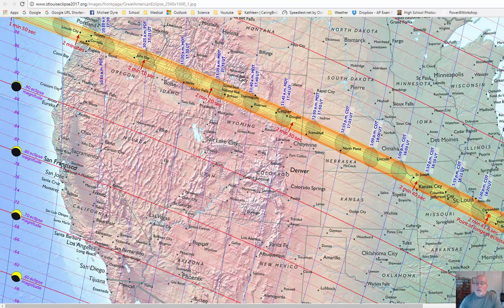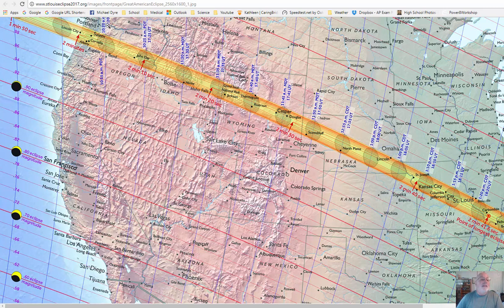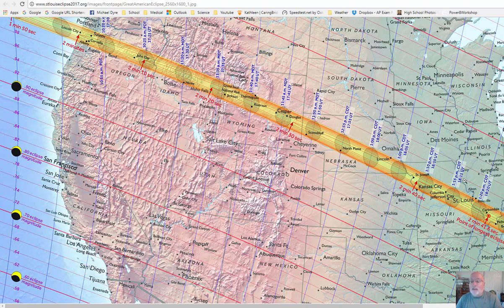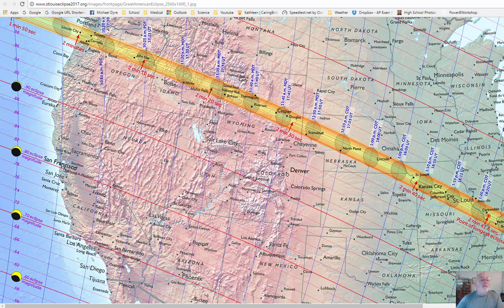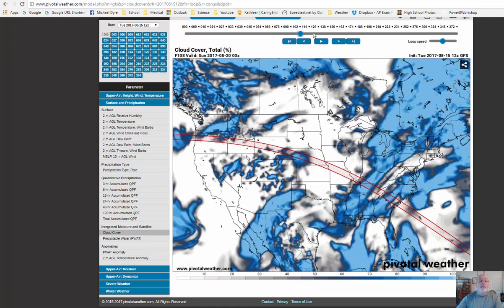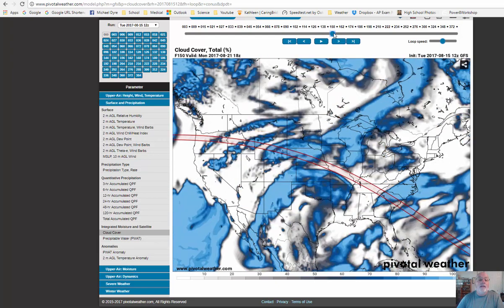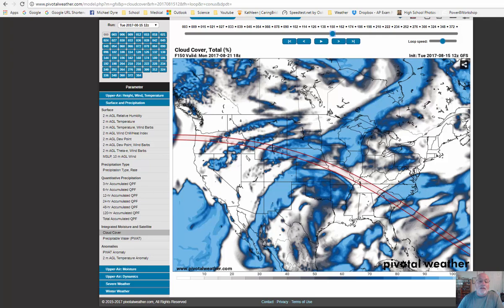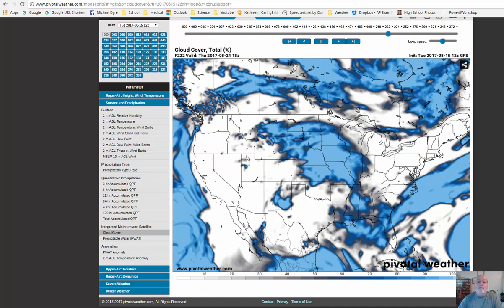Eclipse Cloud Cover Chances Aug 2, 18Z 150 future forecast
USA Great American Eclipse Map -